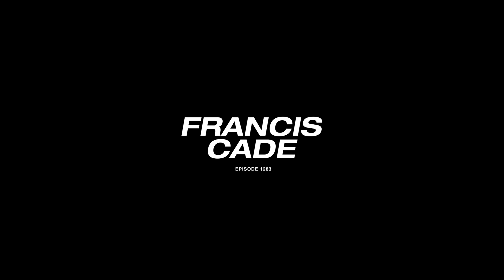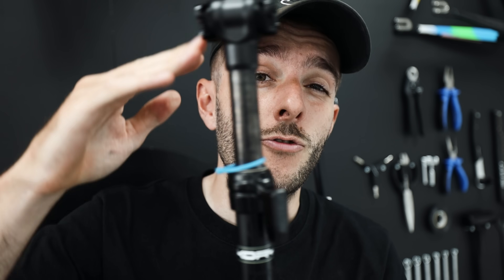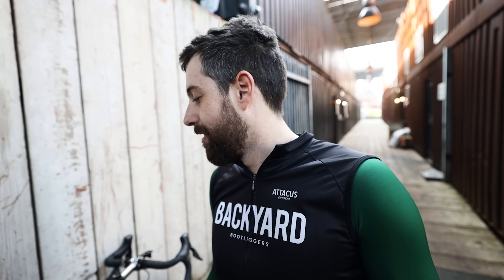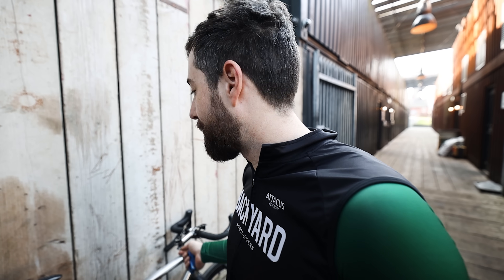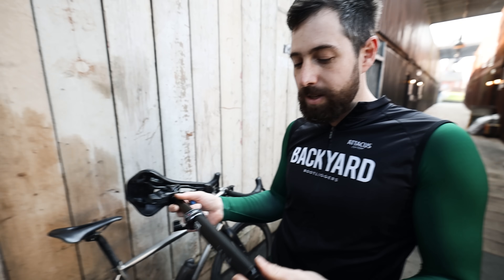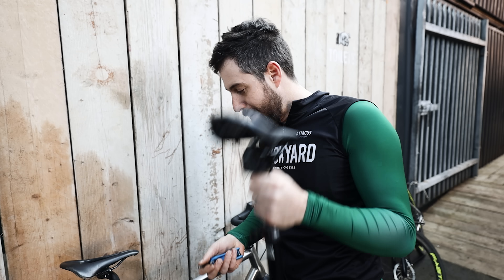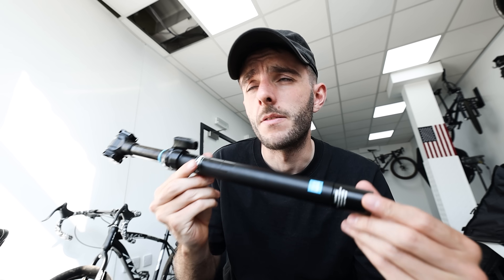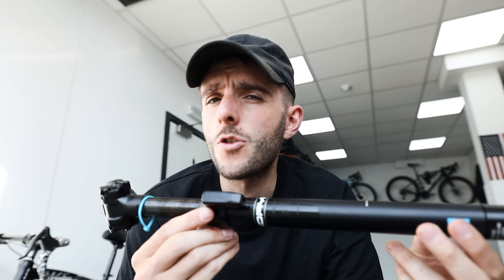Is This The Next Big Thing In Road Cycling?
Attacus Cycling,
SCOTT,
MET Helmets,
Shimano,
fidlock,
Hutchinson Tyres
Sungod
Tailfin
GT85
Garmin
Parcours Wheels